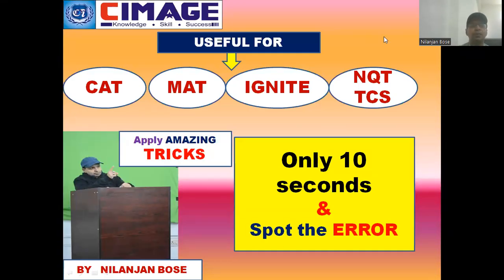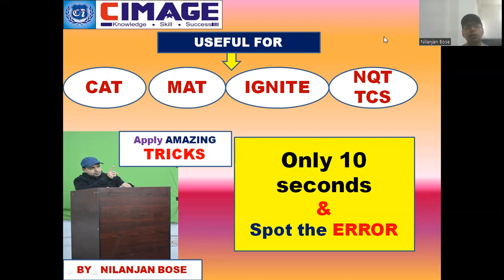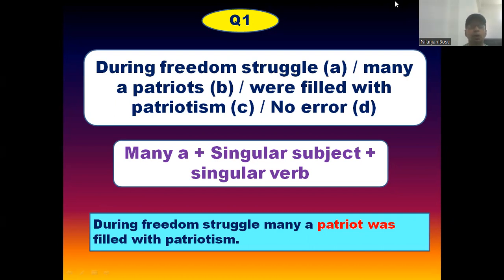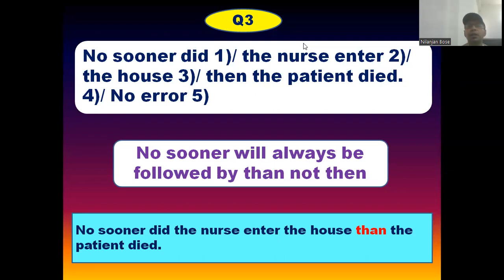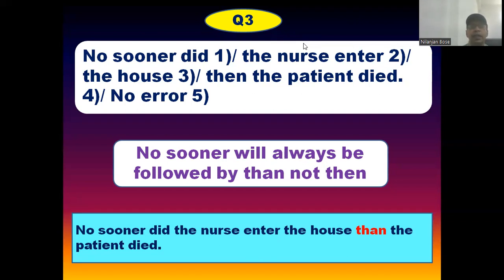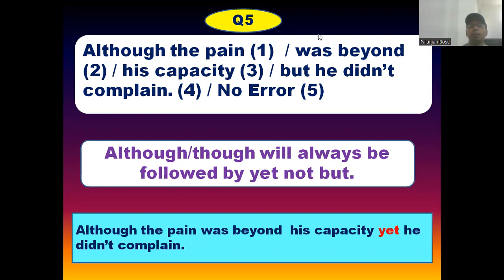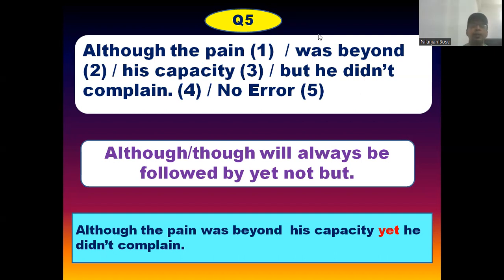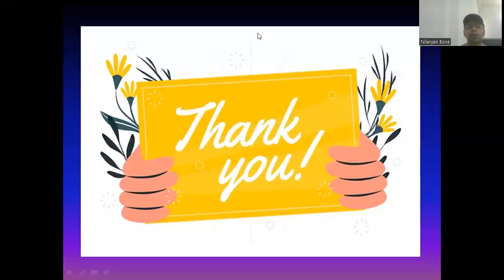AMAZINGTRICKS TO SPOT ERROR BY Prof. NILANJAN BOSE